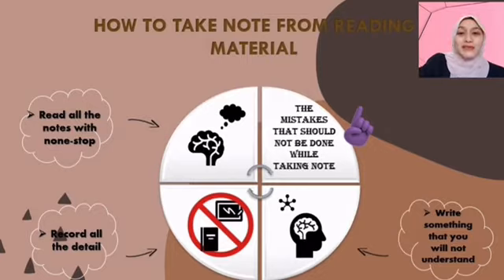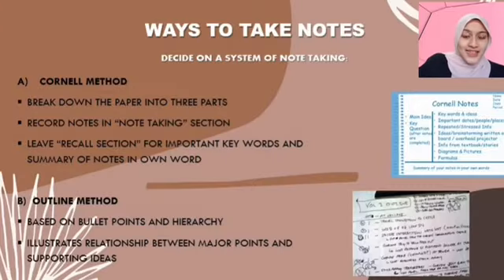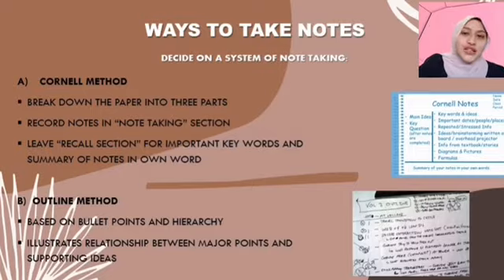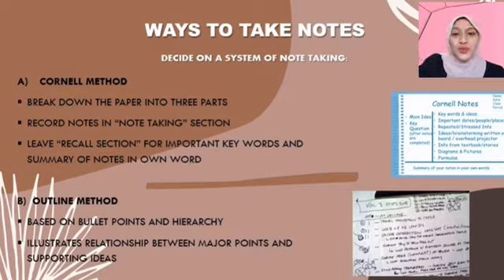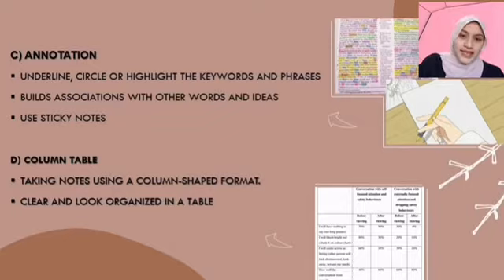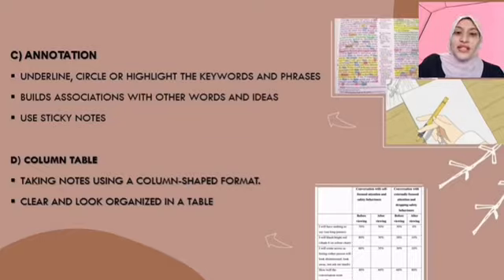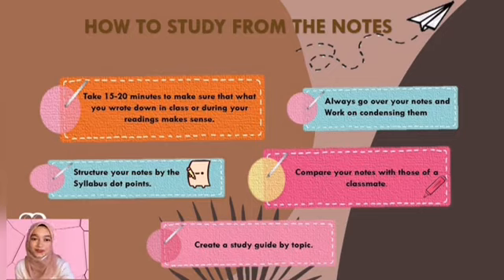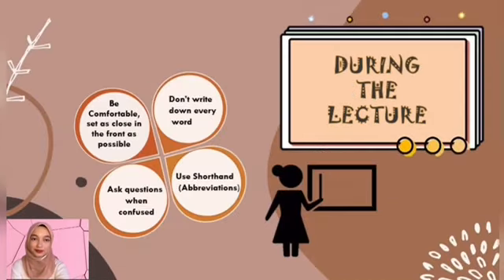STUDY SKILLS - NOTE TAKING II